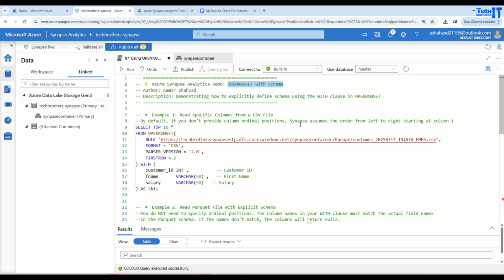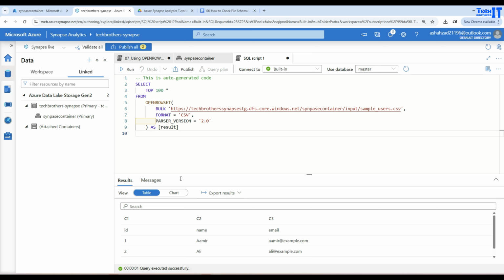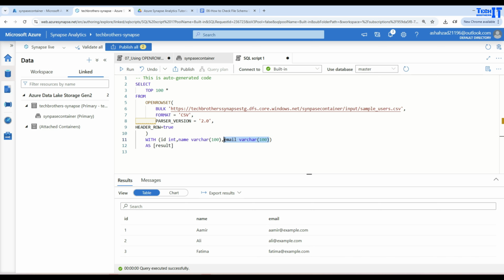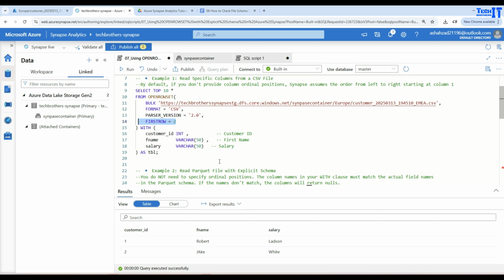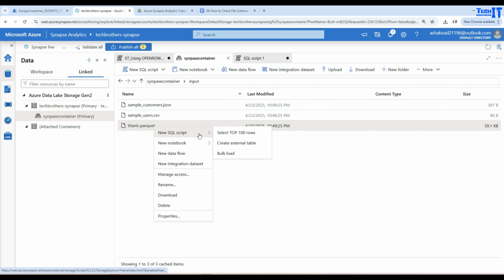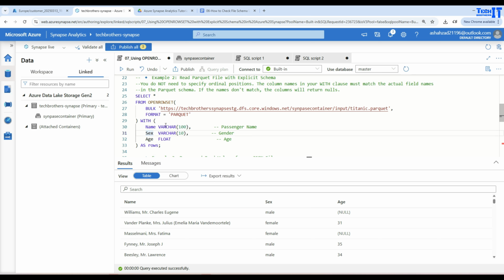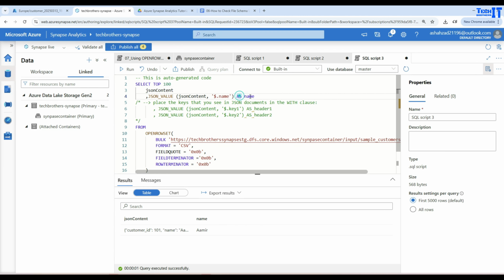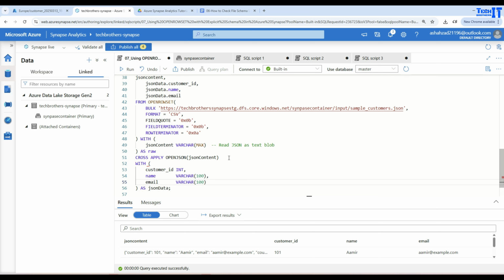Using OPENROWSET with Explicit Schema in Azure Synapse | Azure Synapse Analytics Tutorial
Welcome back to TechBrothersIT!
In this seventh video of our Azure Synapse Analytics series, we show you how to use OPENROWSET with an explicit schema to select only the columns you need when querying files with Serverless SQL Pool.

🔹 In this video, you'll learn:

How to define an explicit schema with OPENROWSET

How to select specific columns from CSV, Parquet, and JSON files

How explicit schema improves performance and reduces costs

Examples of querying large files with targeted column selection

Best practices for optimizing your Serverless SQL queries

Using explicit schemas not only improves query speed but also helps you control costs and make your data retrieval much more efficient!